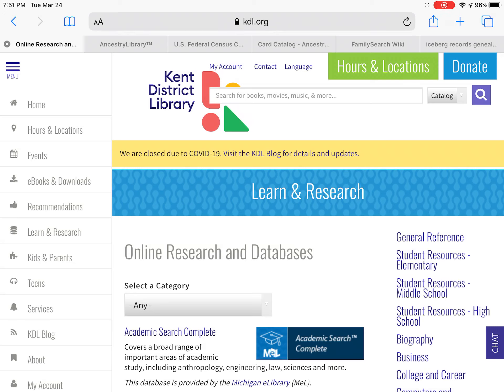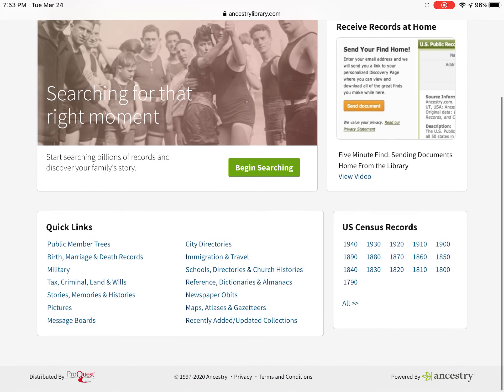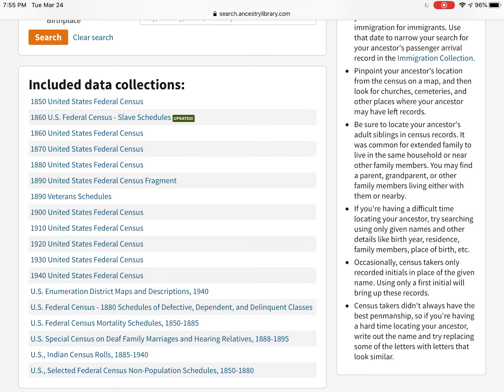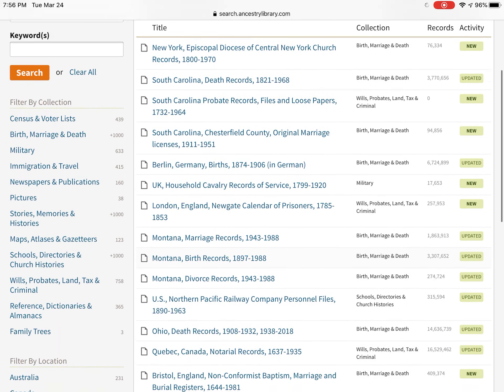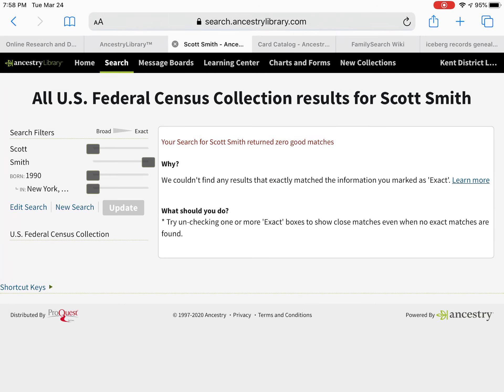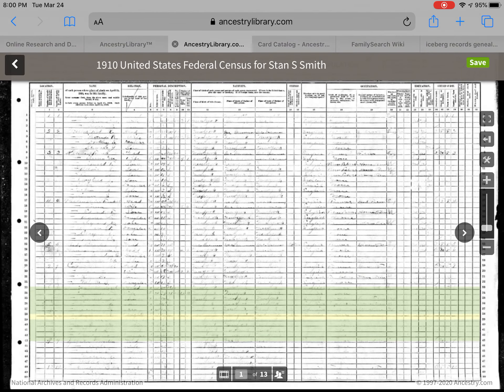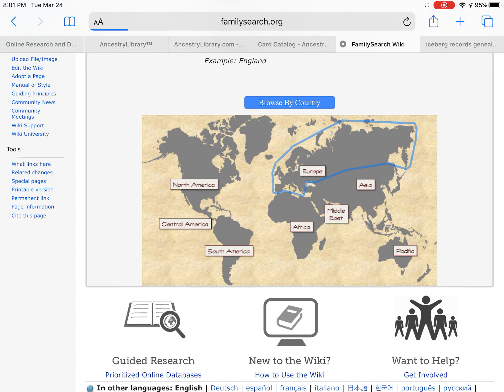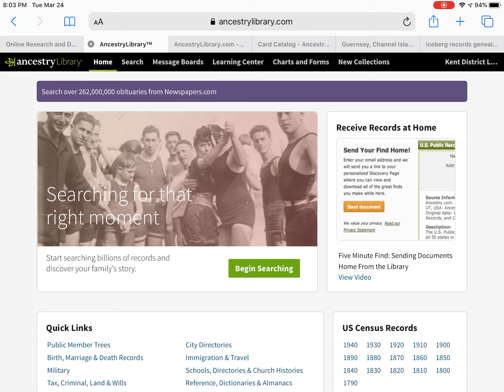How to Use Ancestry Genealogy at KDL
We explore how to use Ancestry Genealogy. Formerly AncestryPlus, this collection contains more than 4,000 databases and 2 billion names. It includes coverage of the U.S. and the U.K., including census, vital, church, court, and immigration records, as well as record collections from Canada and other areas.